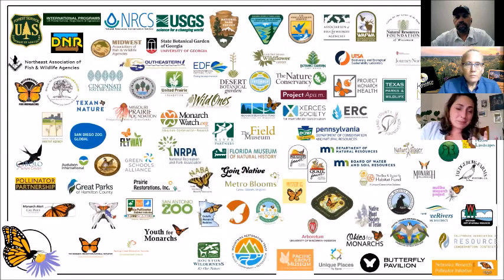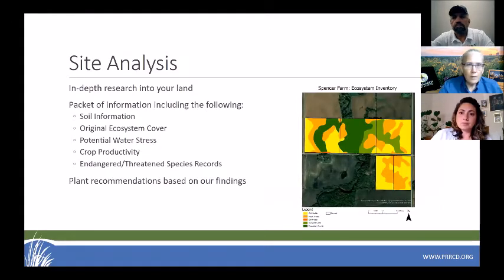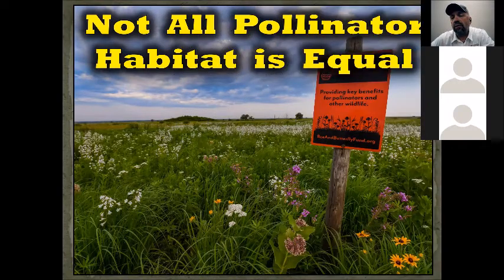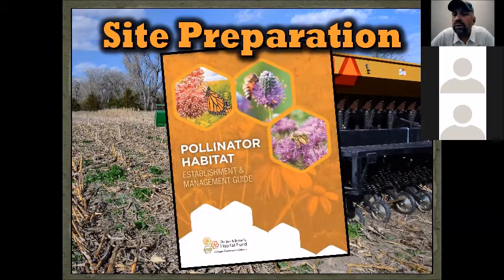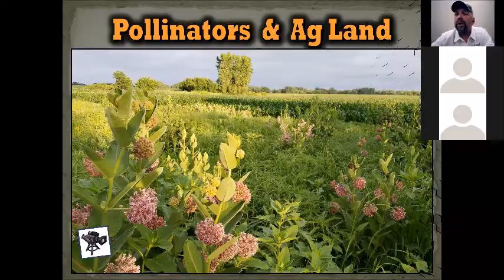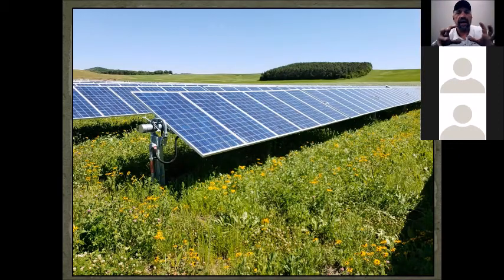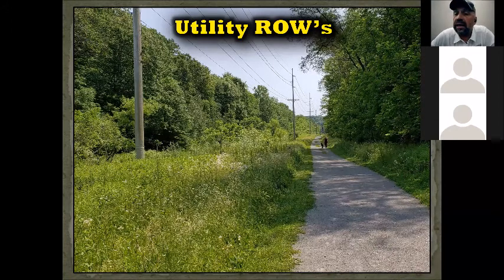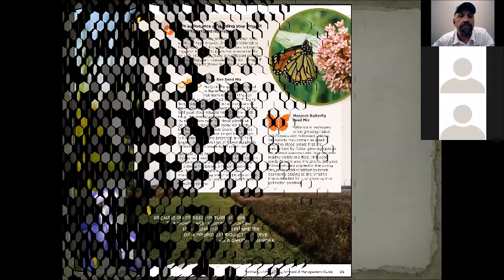Pollinator Habitat in Iowa: MJV + PRI Webinar - July 2021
Pete Berthelsen of Conservation Blueprint participates in a discussion on "Pollinator Habitats in Iowa," in July, 2021.